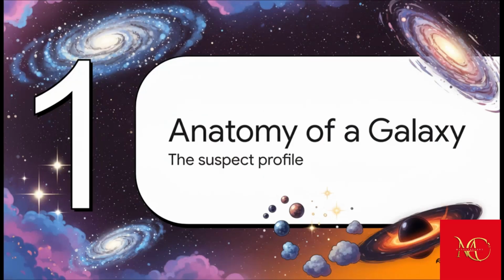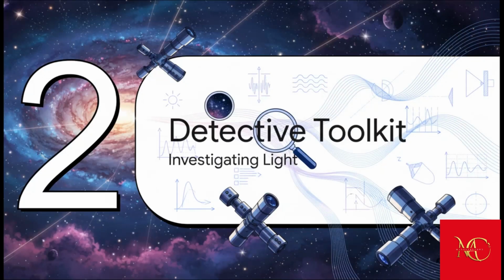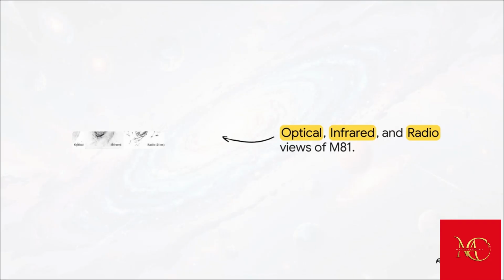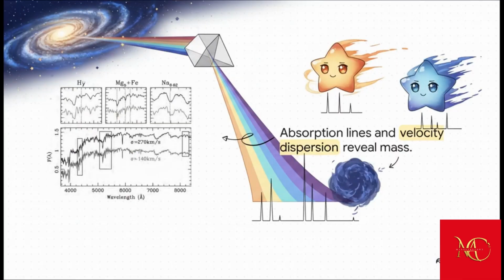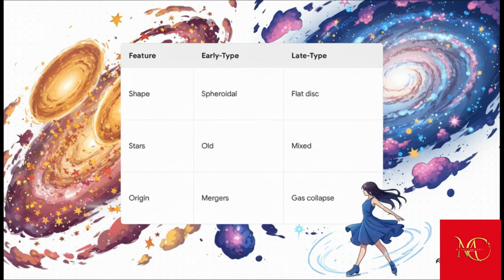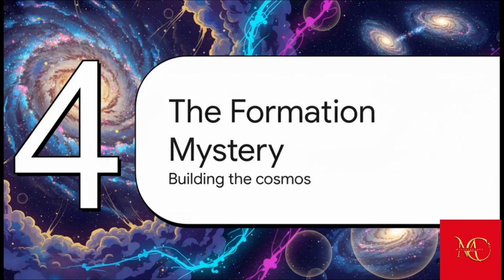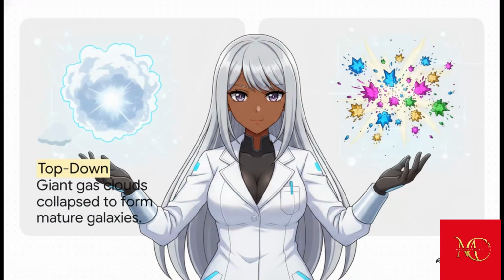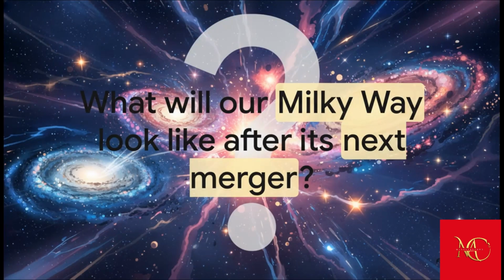Unraveling Galaxy Formation